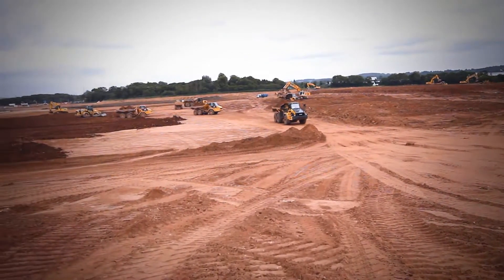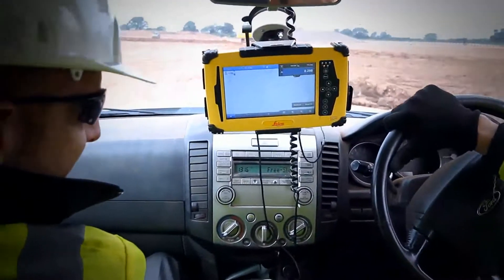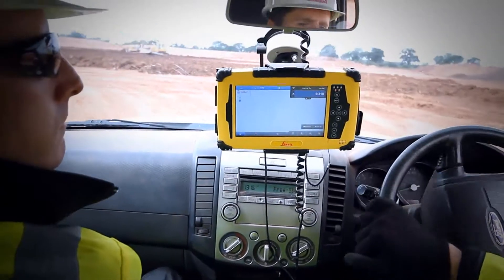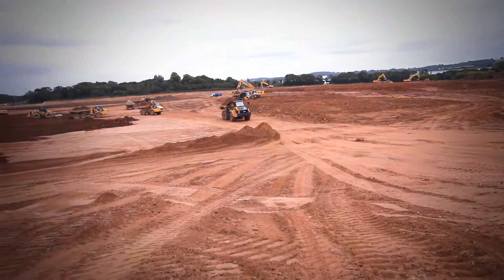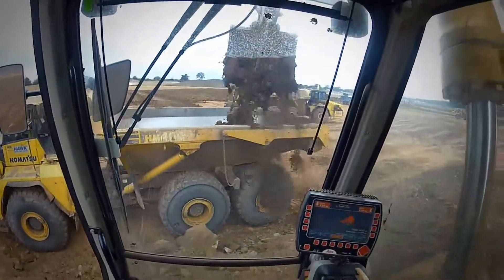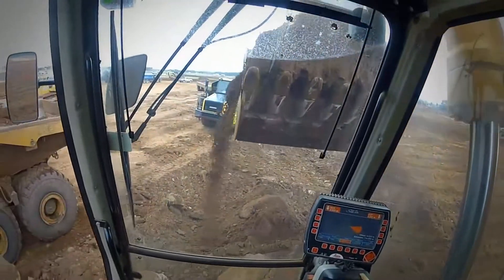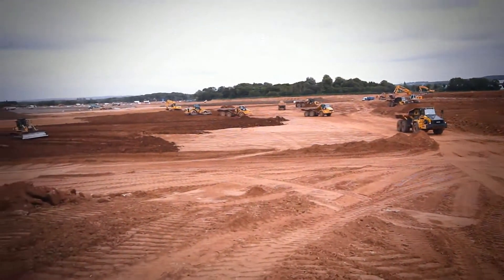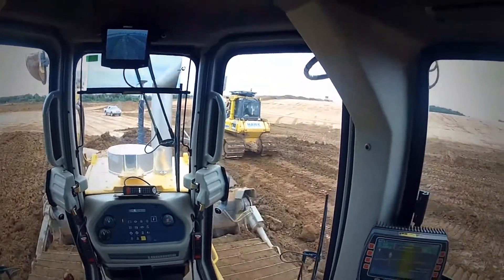Plant Hire Machine Control in Action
Plant Hire are leading the way in the UK. Find out more about the benefits of on-board machine control systems in this video.